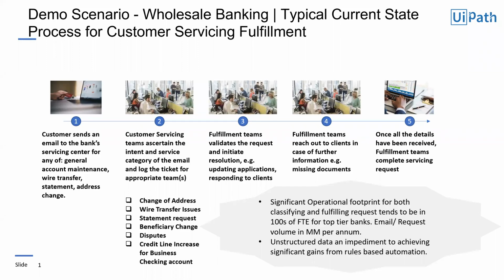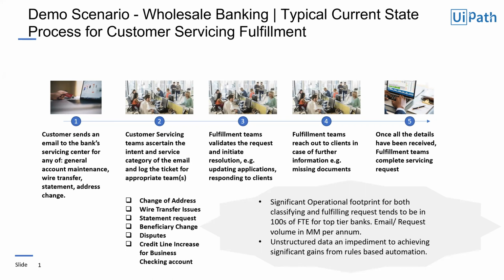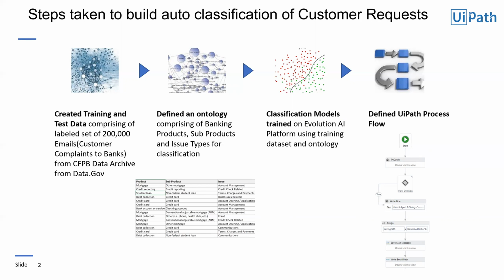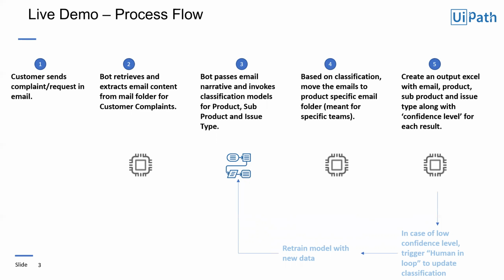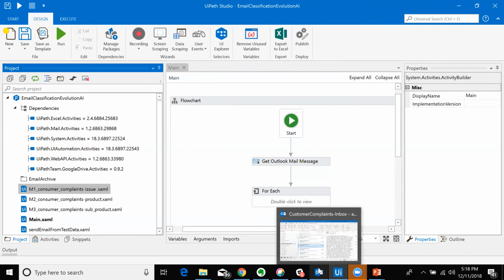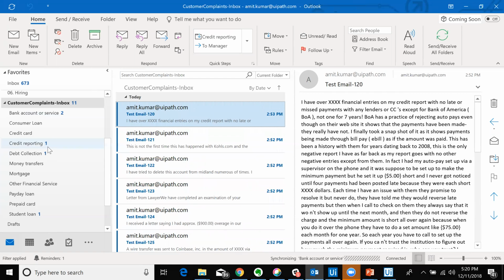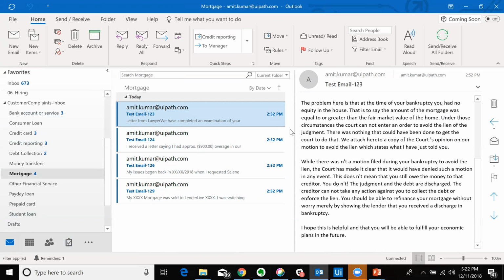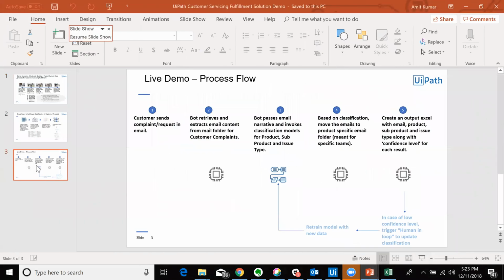UiPath Customer Servicing Fulfillment Email Classification Demo